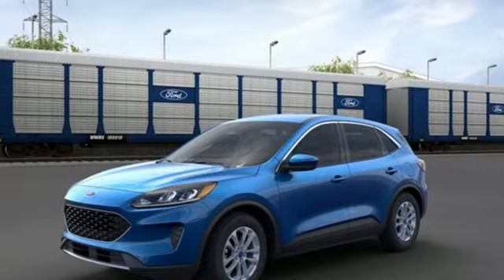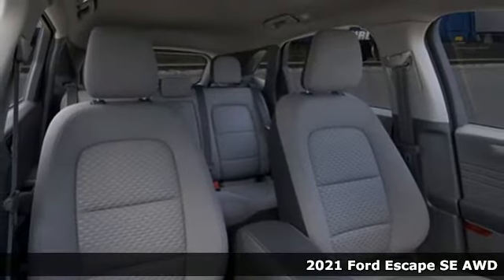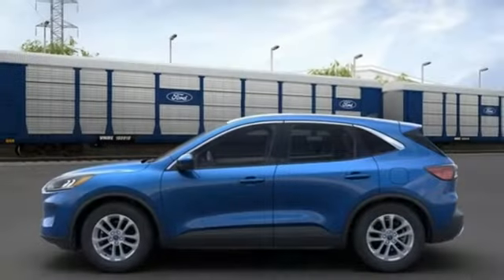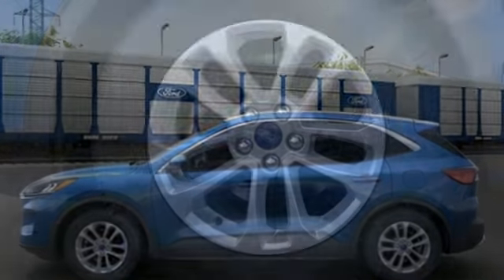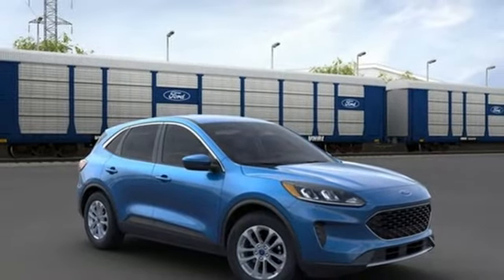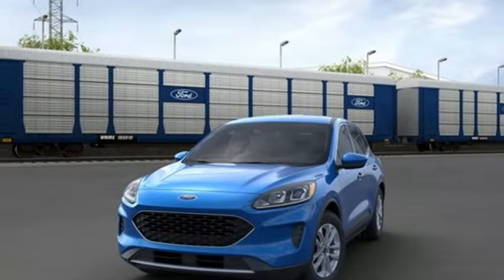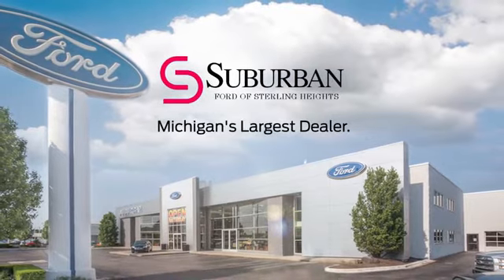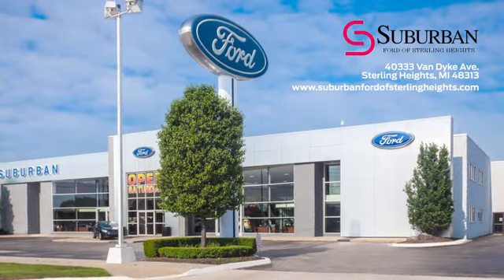New 2021 Ford Escape Sterling Heights, MI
Year: 2021
Make: Ford
Model: Escape
Trim: SE
Engine: 1.5L EcoBoost
Transmission: 8-Speed Automatic
Color: Blue
Interior: Dk Earth Gry Unique Clth
Stock #: FM2902
VIN: 1FMCU9G61MUB24076

Address:
40333 Van Dyke Ave